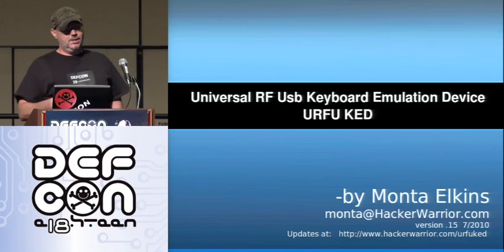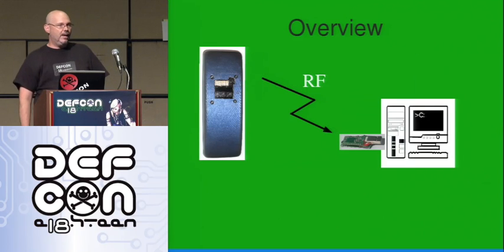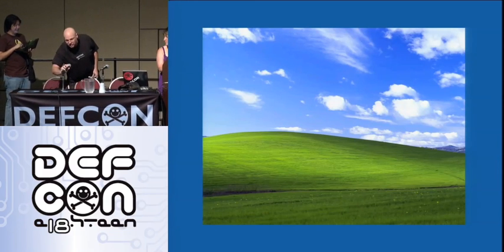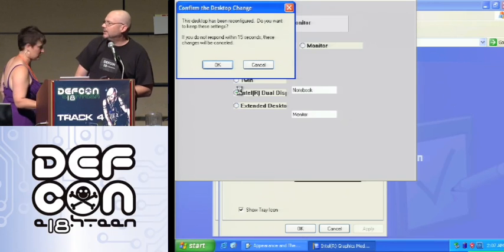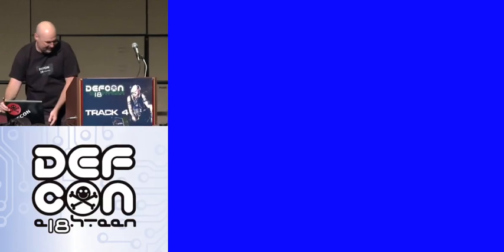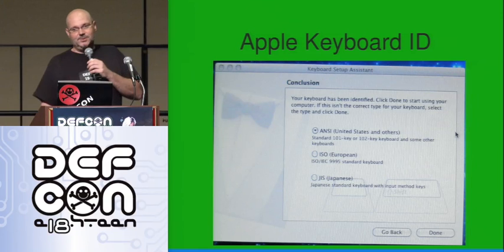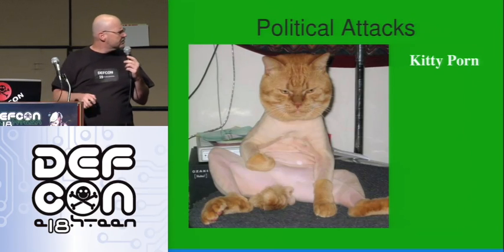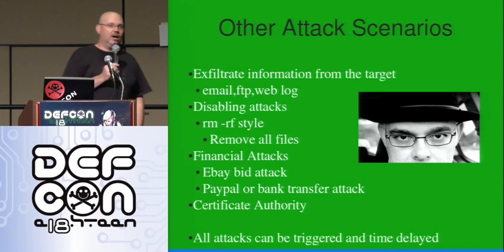DEFCON 18: the Universal RF Usb Keboard Emulation Device 1/3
Speaker: Monta Elkins

"If do right, no can defence" -Miyagi

Do you check every USB plug on your computer before you log-in? Didn't think so... URFUKED is used to take over the user's keyboard input and quickly execute preprogrammed attacks with the user's privileges.

Plug in the USB receiver into the victim's computer. Then attack immediately or if necessary wait for the user to login- then trigger the attack remotely with an RF transmitter.

Walk by and talk to the victim, and while he's turned away from the display, press the button on the transmitter to trigger the attack- it'll be done by the time he turns back around. Or trigger it from across the room. It happens too fast to stop even if the user is watching when it happens.

Learn how to build the device cheaply; program it using the opensource Arduino development environment.Learn how to use it and modify it for specific attacks.